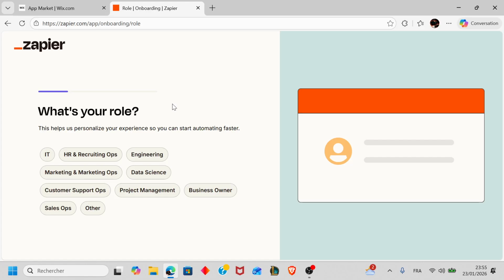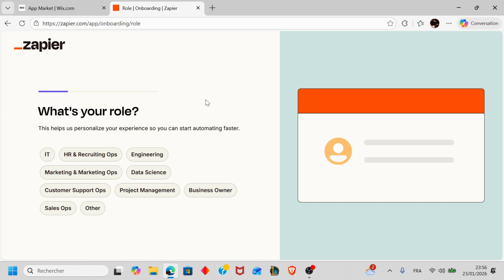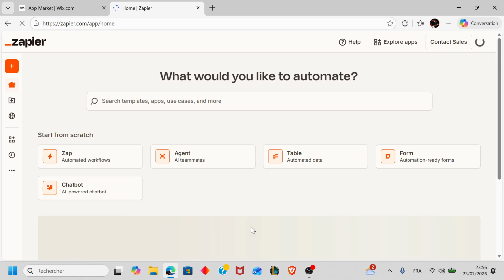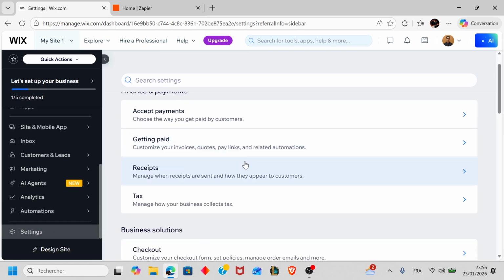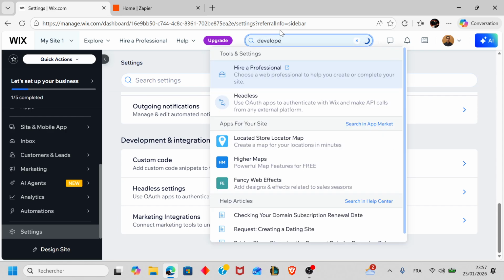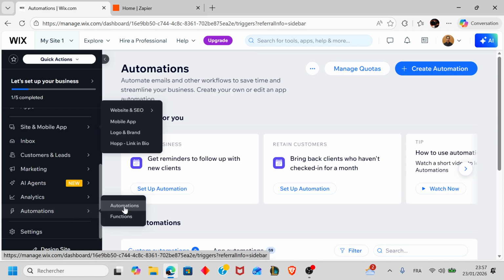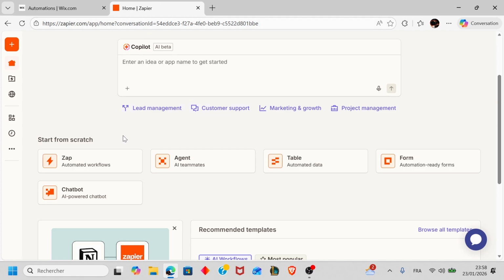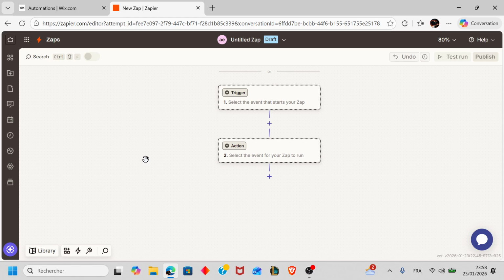How To Connect Wix To Zapier ! Tutorial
Today we talk about connect wix to zapier,zapier tutorial,zapier integration,how to connect zapier with wix